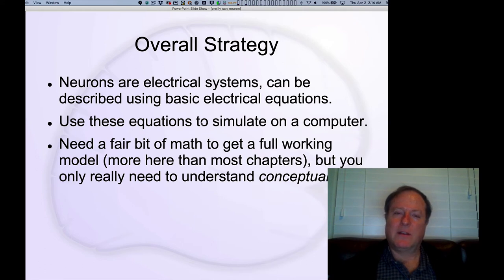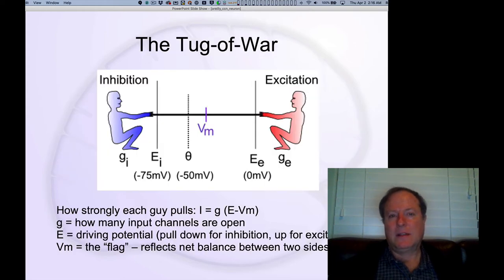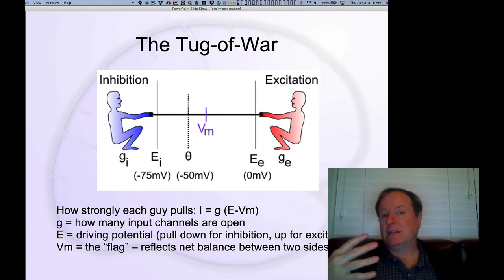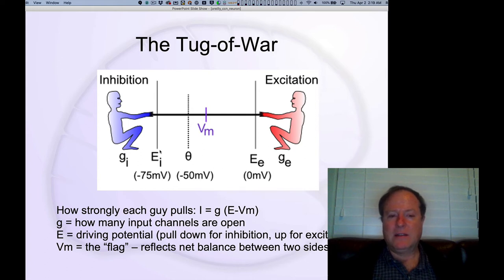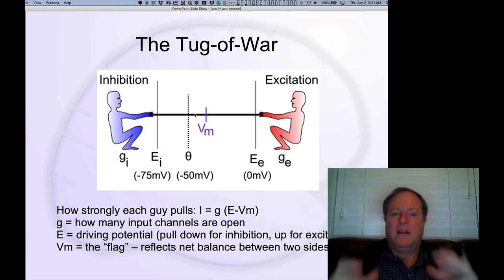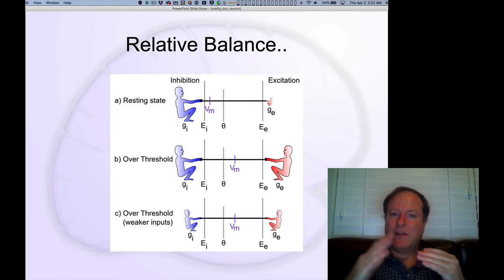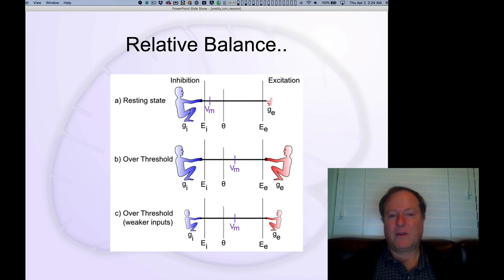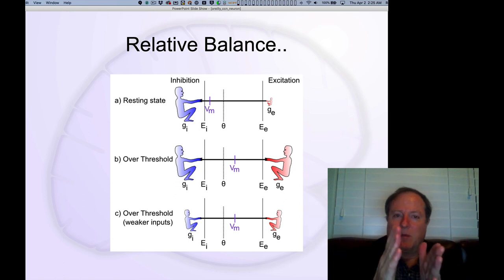CCN Course 2020, Neuron 6: Tug-of-War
Lecture 6 of 11 for Chapter 2: Neuron

The conceptual picture behind the neural integration process: a tug-of-war between inhibition and excitation, with the membrane potential hanging in the balance.